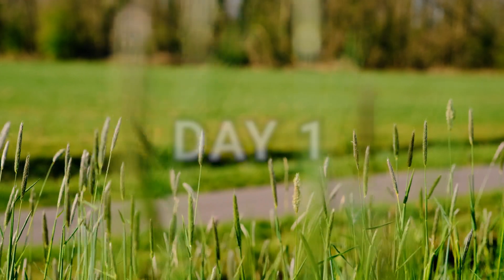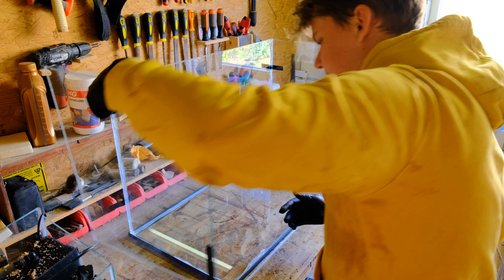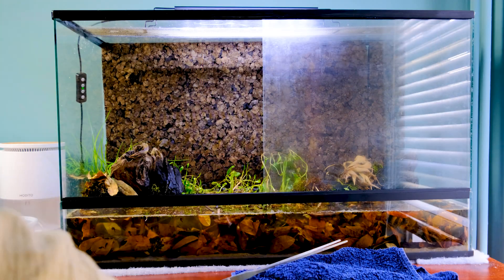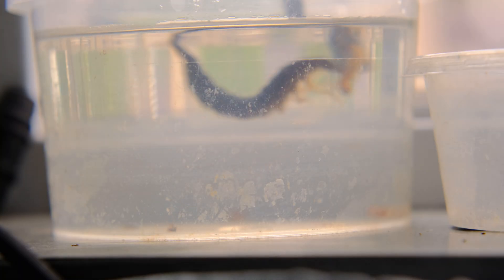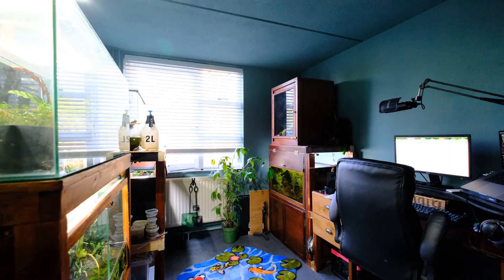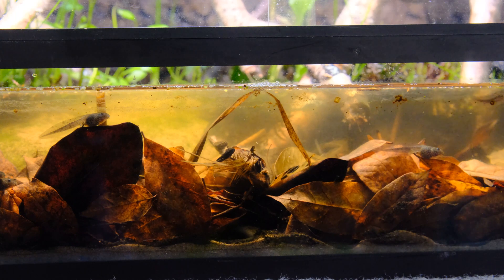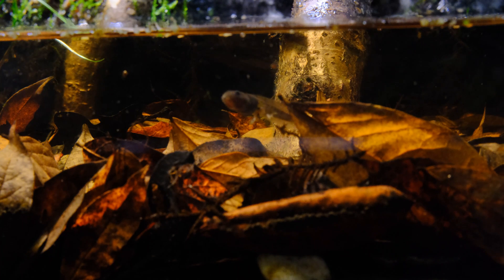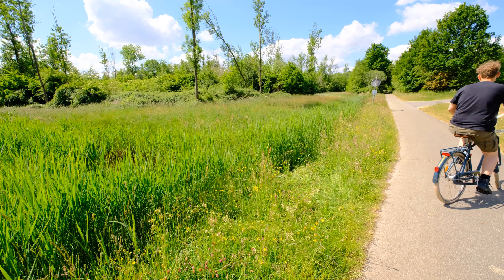Raising Tadpoles into Frogs (50 Day Evolution)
🌿 50 days ago I set out on a new adventure, raising tadpoles! This journey wasn’t without challenges, but it was incredibly rewarding. In this video, you’ll see each stage of their development. From tiny tadpoles to fully grown frogs! I hope you enjoy the video and let me know if you have any questions! 🐸